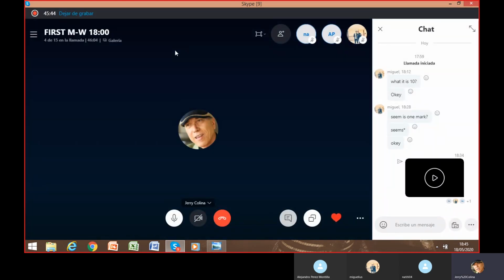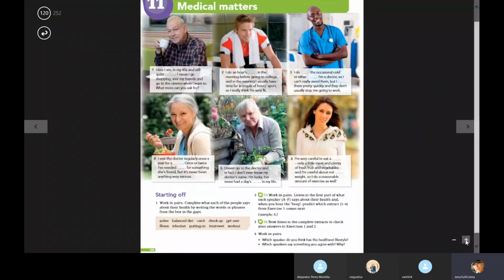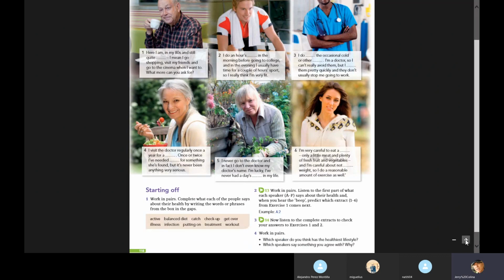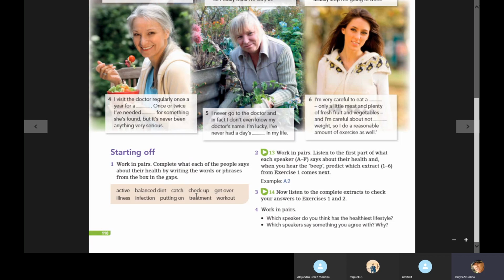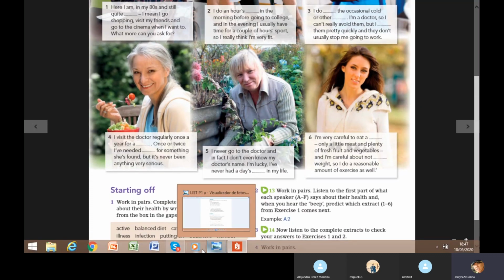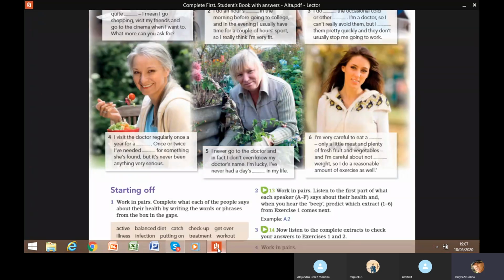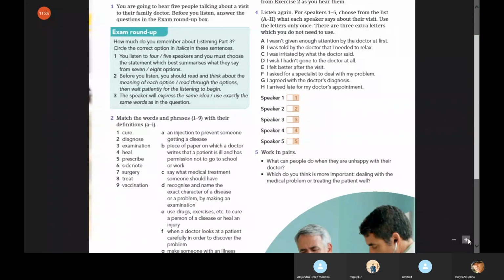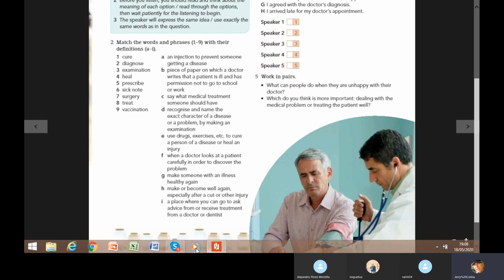First B2 May 18th by Jerry